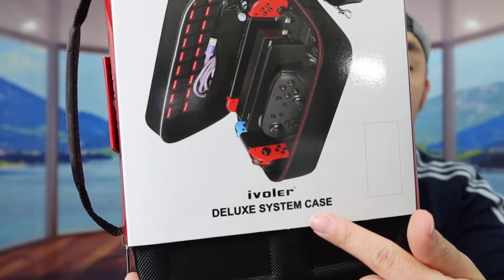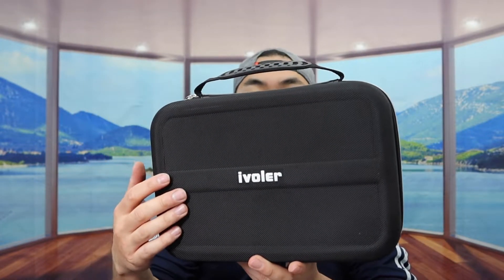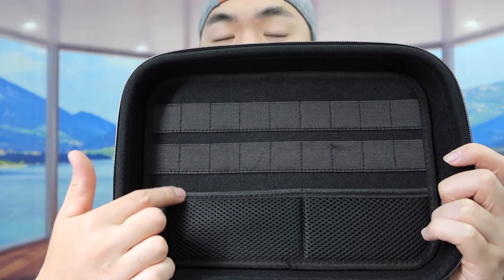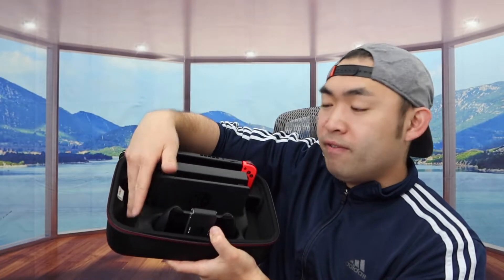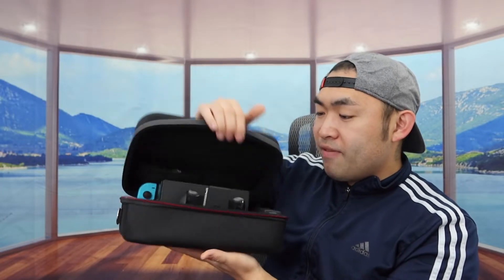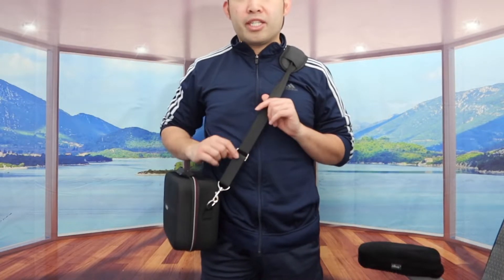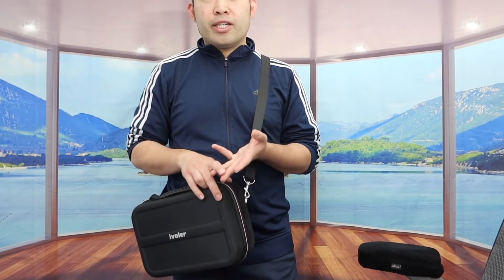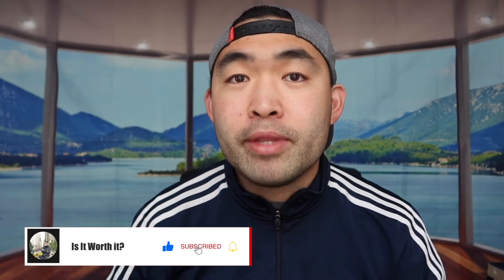Should You Buy? iVoler Nintendo Switch Storage Case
Are you in search for the best Nintendo switch storage case? Check out the video to find out if this product is for you!

If you want:
iVoler Nintendo Switch Storage Case